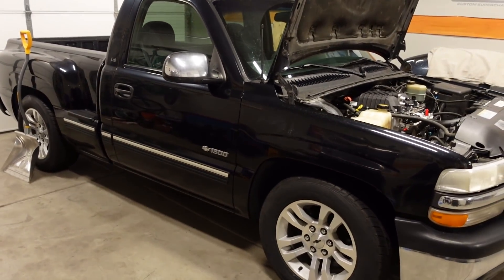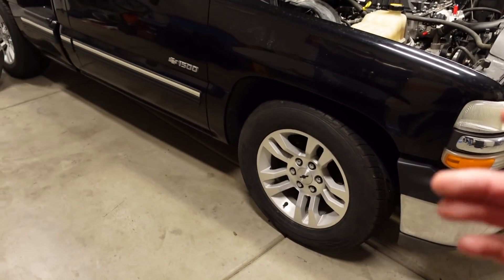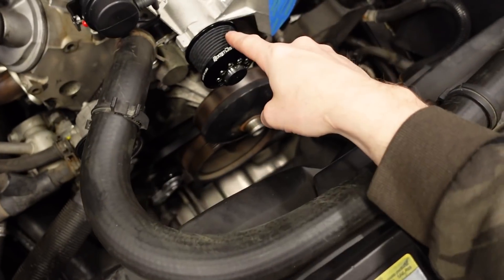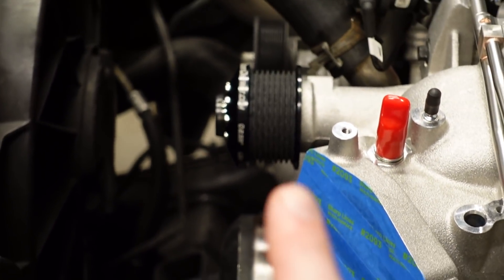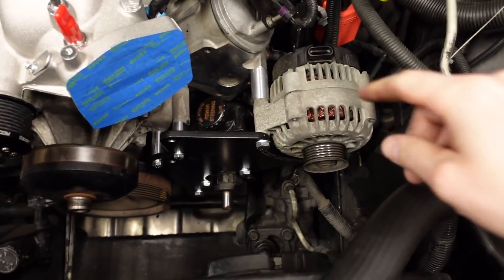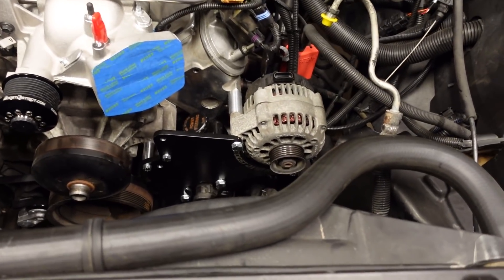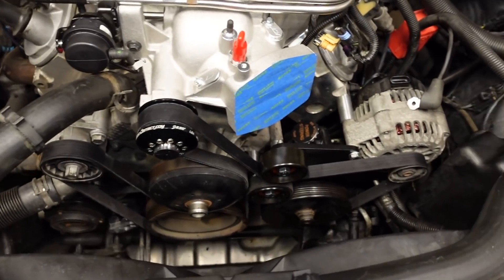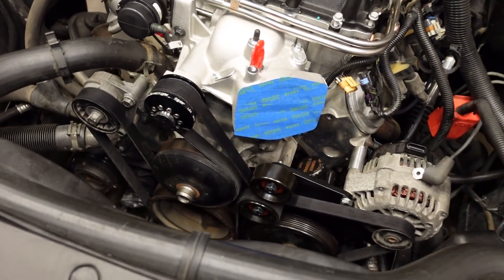LSA Supercharged Silverado pt.3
Once we got the LSA supercharger mounted onto my 4.8 LS truck engine, the next thing we need to take care of is getting the supercharger to actually spin with the engine. Normally, LSA powered cars use three belts to drive everything, one for the AC, one for the main accessories, and one 8 rib dedicated belt for the supercharger. We're gonna be using the stock truck 6 rib accessory drive with brackets from Boost District that came with my LSA supercharger kit. Also, I'm shopping for a new project vehicle!

ICT Billet crank pinning kit

ARP Balancer Bolt